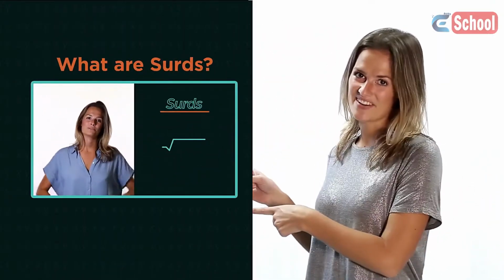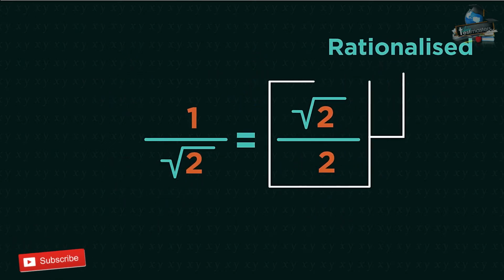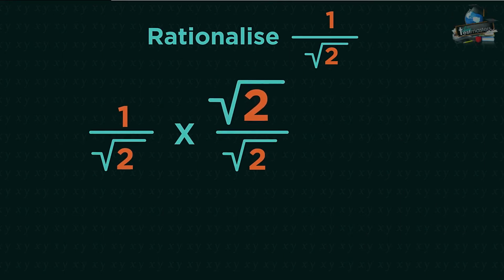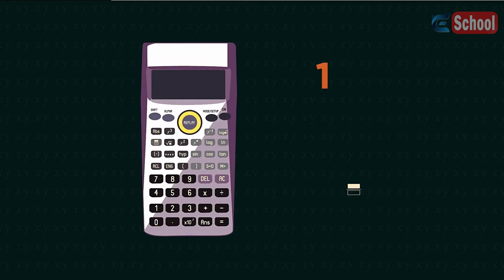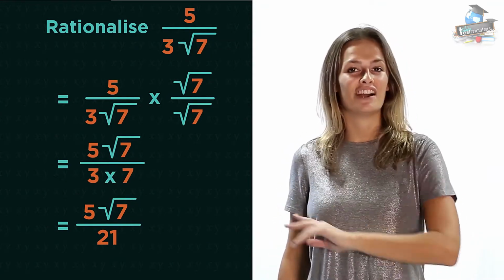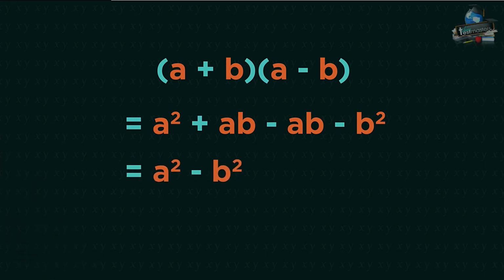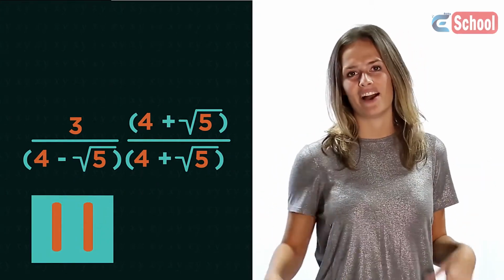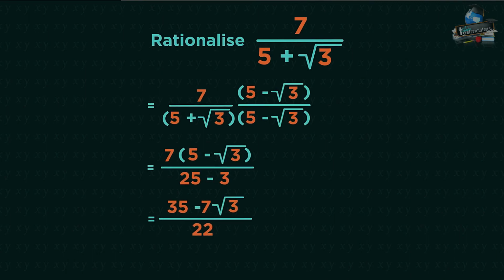Rationalising The Denominator | Algebra | Maths | AddyESchool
In this video we discover what rationalising the denominator is and how to do it. The denominator is the bottom part of a fraction. Rationalising the denominator is when we move a root from the bottom - the denominator - to the top (the numerator). For a surd to be in it’s simplest form, the denominator cannot be irrational. We cannot have a root in the denominator. It isn’t wrong to have a root at the bottom - it just isn’t considered the simplest form. To move a root from the denominator, we need to multiply the top and bottom both by the root. Sometimes there is more than just a root in the denominator. When this happens, we need to multiply by the WHOLE of the denominator but change the sign. So if it was root 2 plus 3 then we need to multiply both the numerator and the denominator by root 2 MINUS 3.